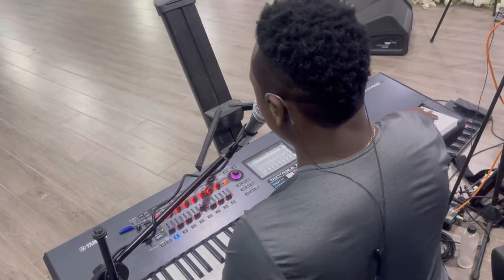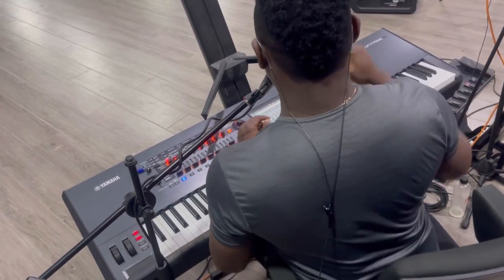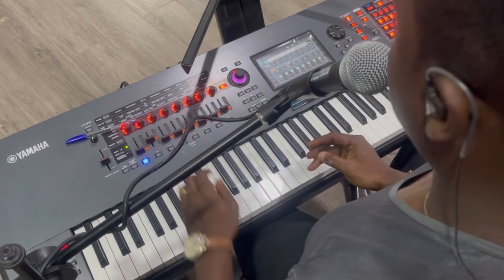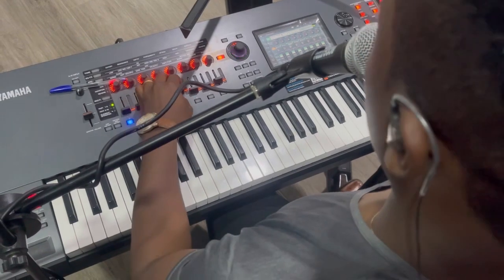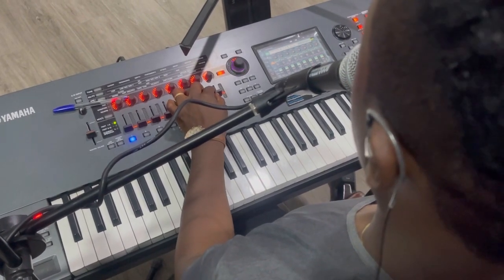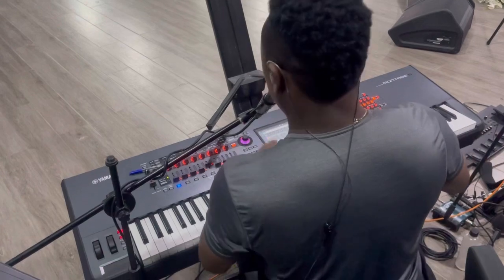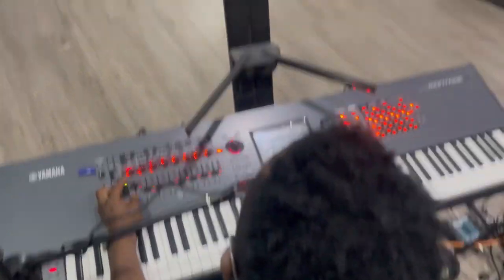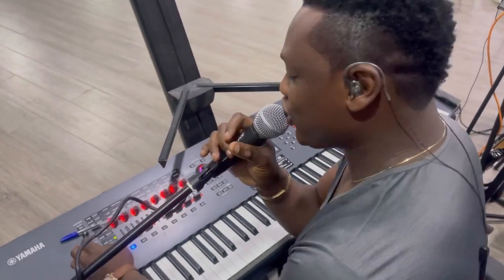Praise set , Patch setup for Yamaha Montage | Jam session with Ojekunle Ayodeji ( Dejikeyz) .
Patch list and category
1: Spiccato Large - Strings
2. Ocarina - Woodwind
3. Pop bells and pad - Bell
4. Singleline - Lead Synth
5. Basics V2 - Organ
6. Hit me - Strings / music effect
7. Extreme sweep- Pad
8. Finale - Synth Brass

Aux keyz  : Ojekunle Ayodeji ( Dejikeyz)
Piano : @mrlajek
Drums : @globaldunsin
Bass : @femi_isaac_adeola